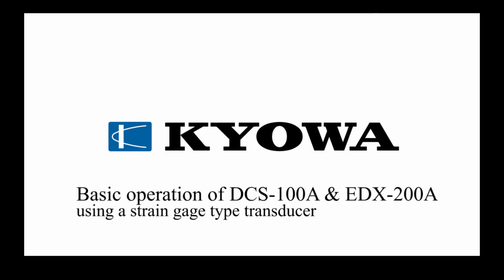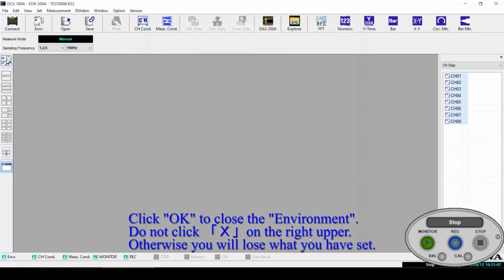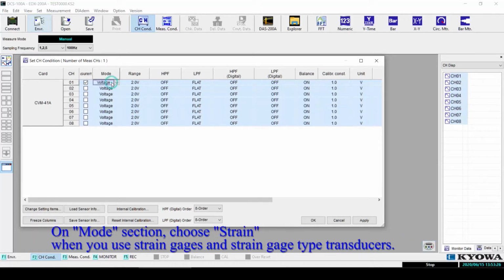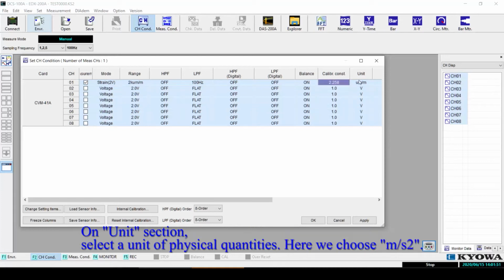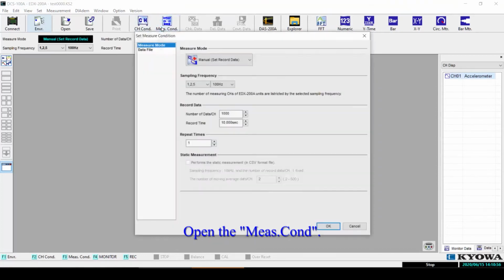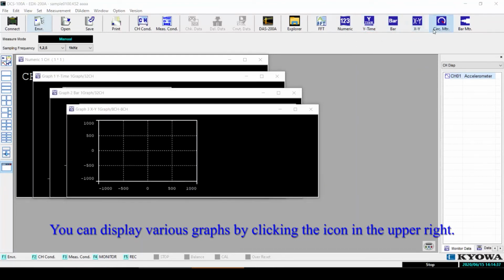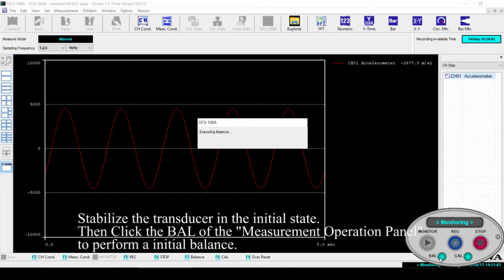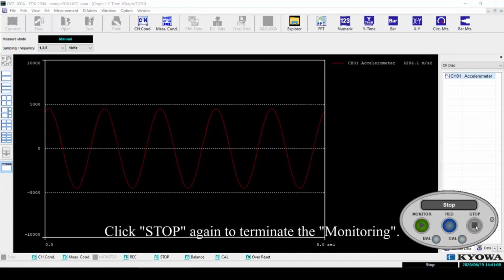Basic operation of Control Software【DCS-100A】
Introduction movie including basic operation of DCS-100A with strain gage type transducer.
*Used data recorder : EDX-200A

The DCS-100A is a control software for KYOWA measuring instruments.
It monitors measurement data in real-time with various graph forms and numerical windows.